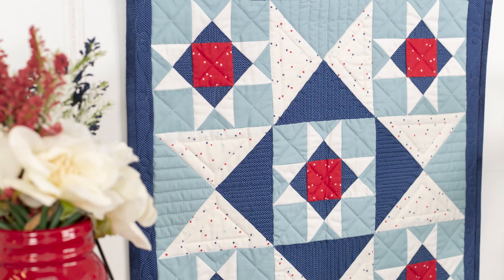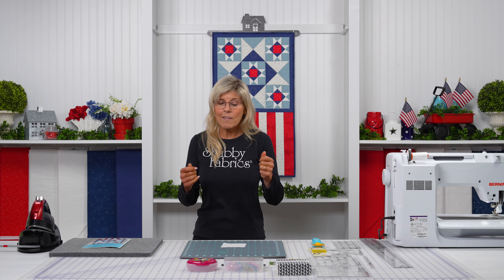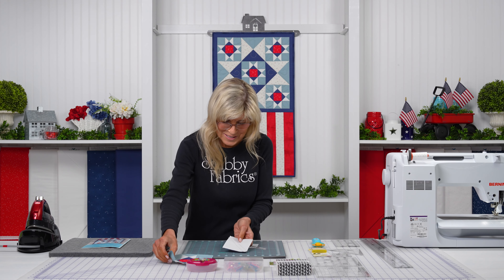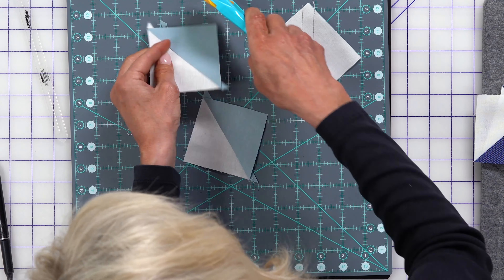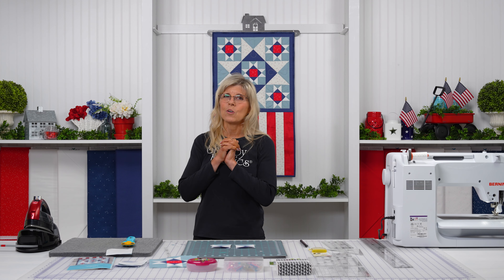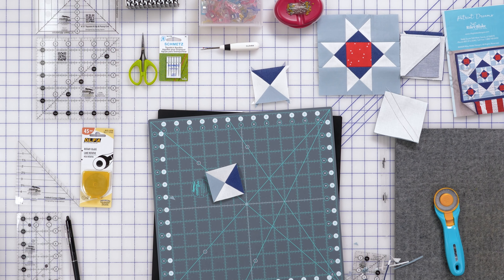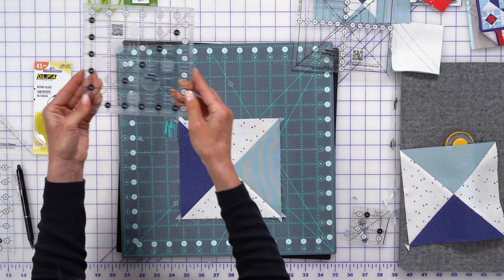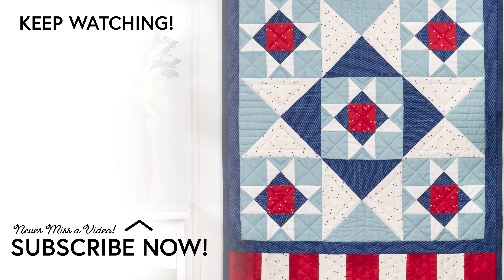How to Make the Patriot Dreams Door Banner by Riley Blake Designs | Shabby Fabrics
Follow along as Jen shows you how to make this Patriotic Dreams Kit in our Door Banner Club by Riley Blake Designs! She'll share how to accurately piece together your project using her favorite tools and techniques along the way. See the links below for everything you need!

- Door Banner Club by Riley Blake Designs: SOLD OUT

*CHAPTER MARKERS*
00:00 Intro
02:20 Small Hourglass Block
03:30 HST
06:28 Lining up HSTs
10:00 Square up Hourglass
11:46 Block Layout